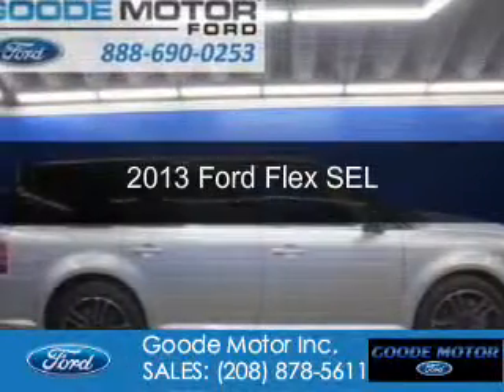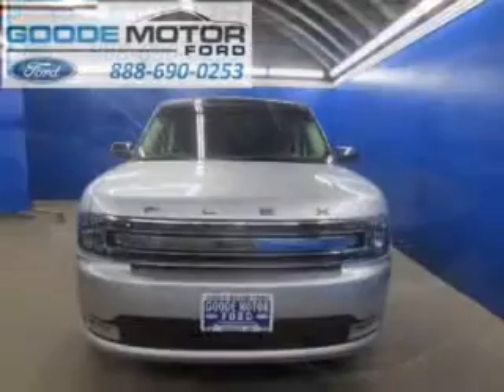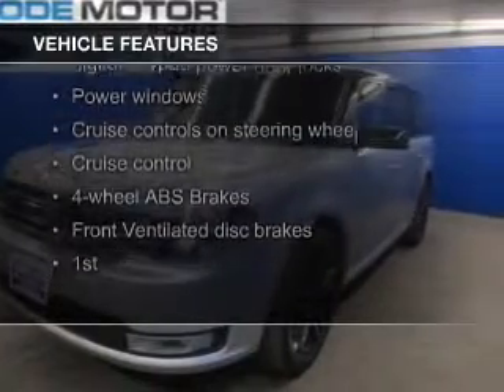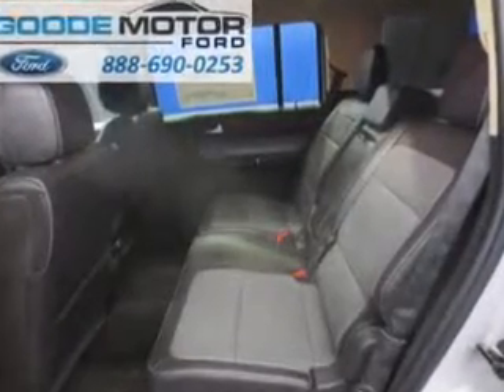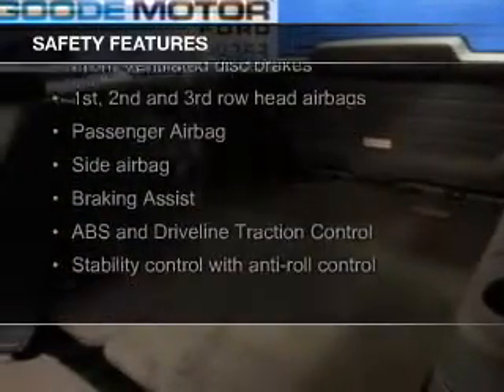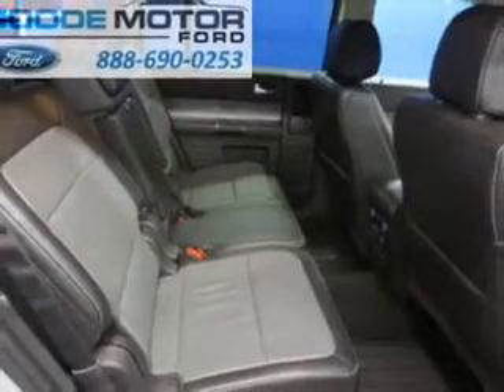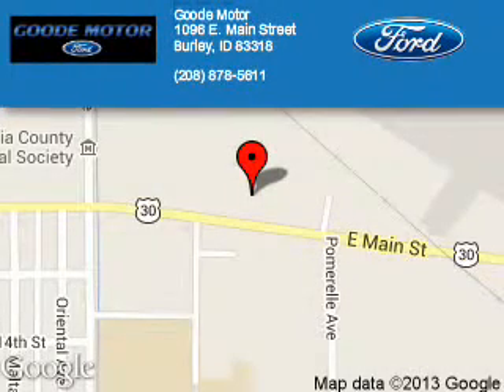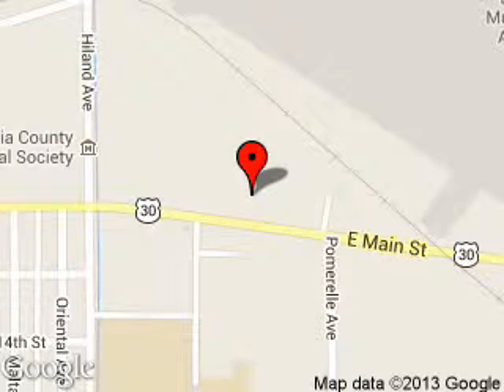2013 Ford Flex - Burley ID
Phone:
Year: 2013
Make: Ford
Model: Flex
Trim: SEL
Engine: 3.5 liter 6 cylinder 24 valve
Transmission: 6-Speed Automatic
Color: Ingot Silver Metallic
Mileage: 285
Address:
1096 E MAIN ST